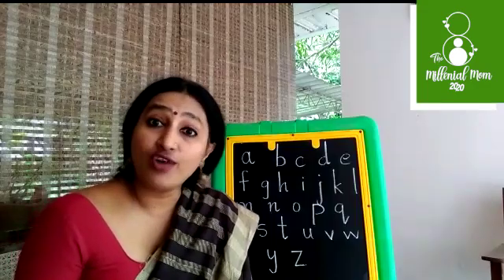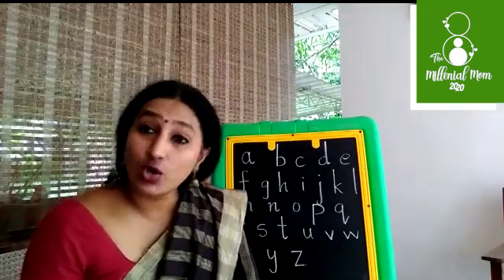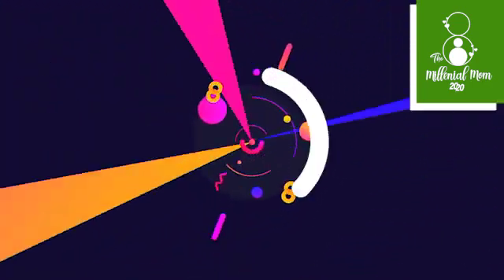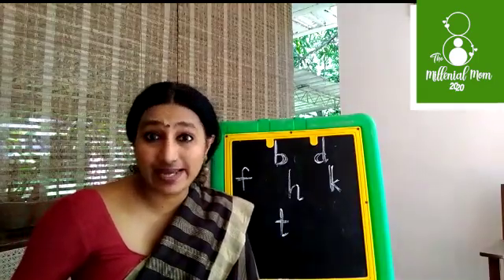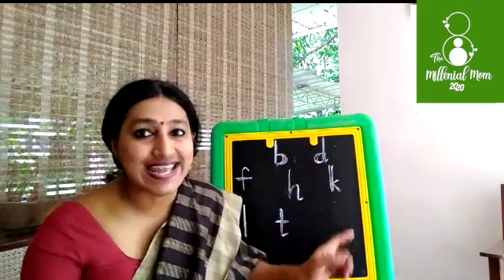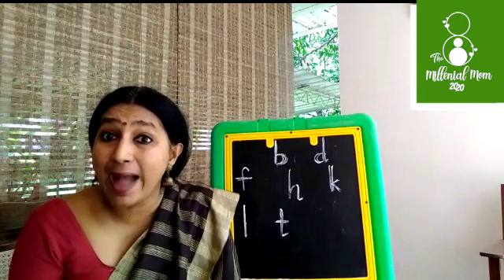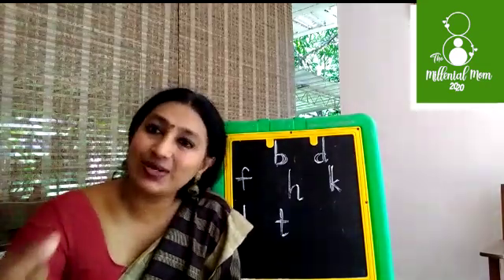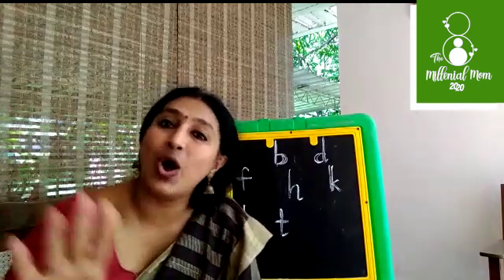How to Teach Children to Read English The Easy and Fun Way/Part 1- The Consonants ( Standing Men)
How to learn reading and writing English?

The simplest way to learn to read is by learning  phonics. The easiest way to learn the techniques of reading and spelling words in the English language is this.

A lot of practical tips have been added to the scientific rules so that you can relate better. This module is just what every parent will need who wish to teach reading to their toddlers at home and this will be just what you will need if you wish to learn the language for yourself. Hope this adds value to your life!

Graphic Designer - Binoy Simon @ binoosmedia